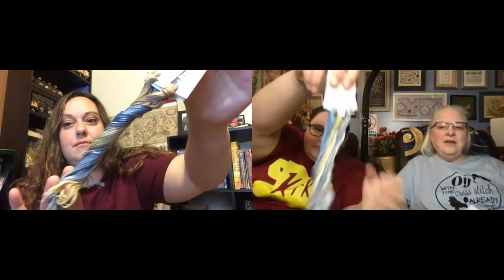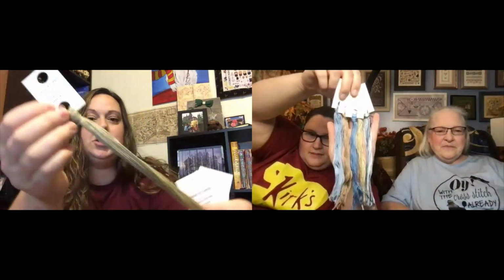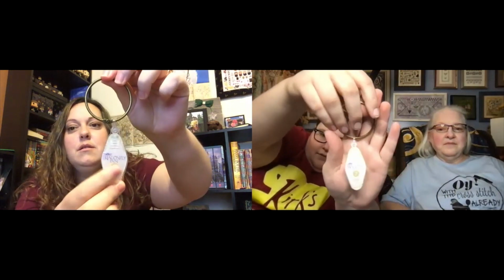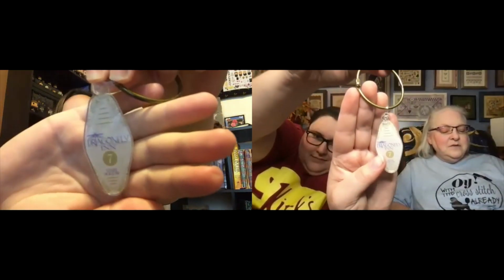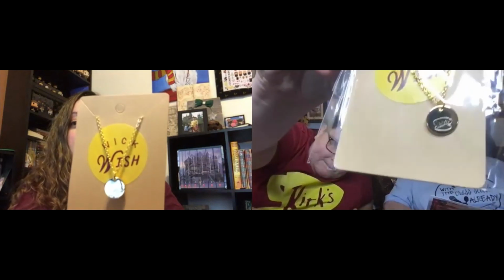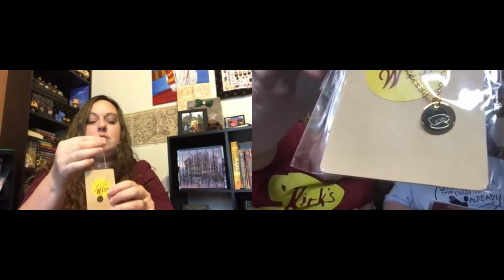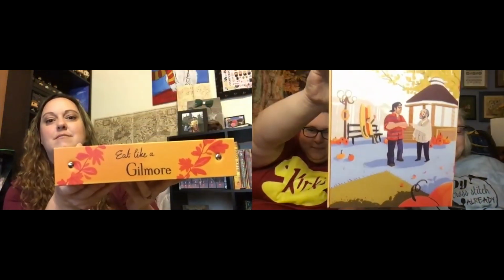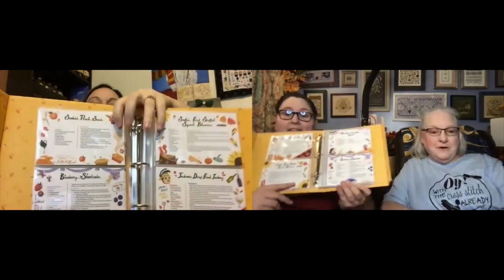The Black Needle Society FlossTube— Autumn in Stars Hollow Retreat In A Box Unboxing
Hello Society Stitchers!
We popped in today to unbox the items from our Autumn in Stars Hollow Special Edition box.

Please be aware that these are lifestyle cross stitch boxes. Boxes will contain a combination of cross stitch items, and items to pamper yourself and decorate your stitchy space. Items may include scents or snacks. Please be aware if you have an allergy or sensitivity that at this point, we are not able to accommodate individual requests while packing boxes.

Athena is our customer service representative and will respond to your email within 48 hours.